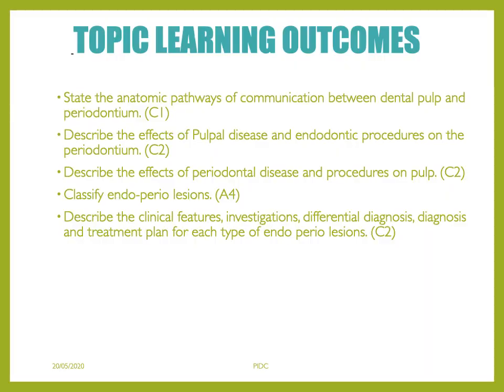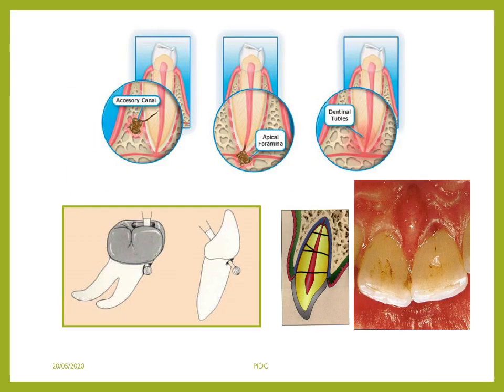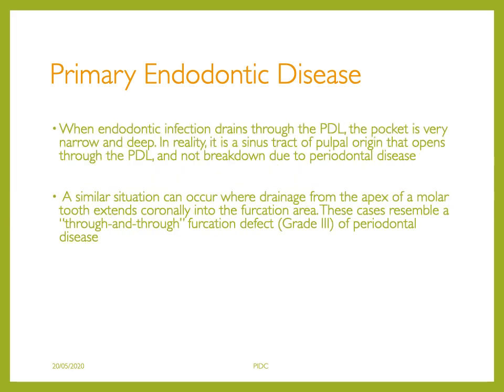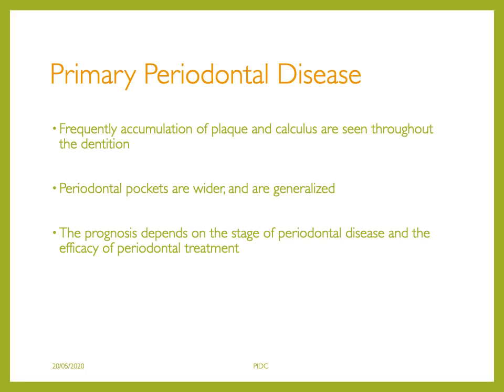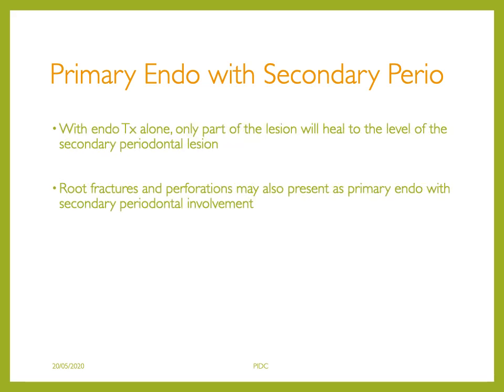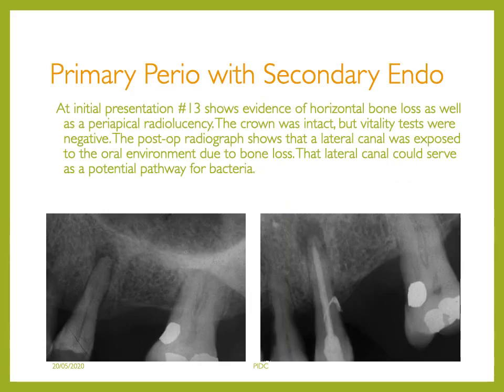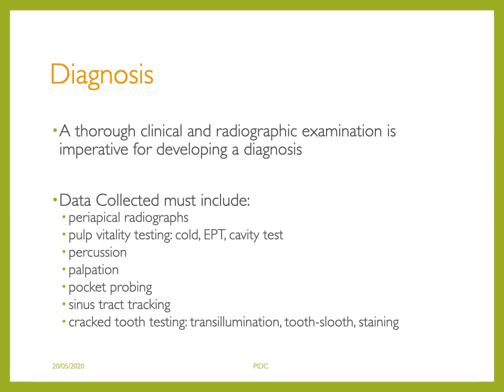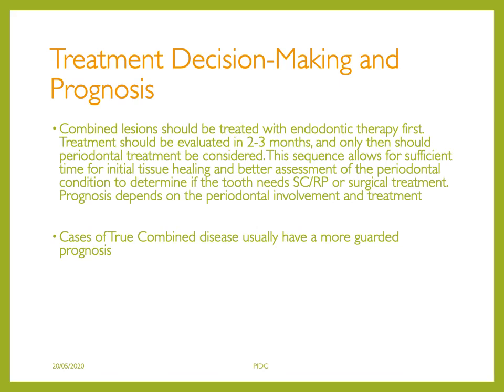ENDO-PERIO LESIONS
TITLE: ENDO-PERIO LESIONS
DATE: 28/11/2022
BATCH: C2023
DEPARTMENT:   Restorative Dentistry 2